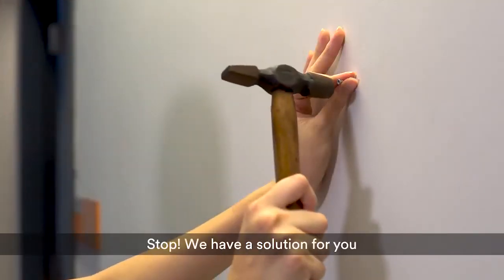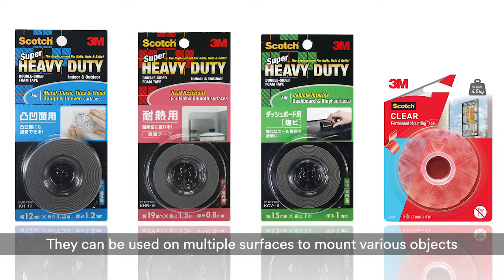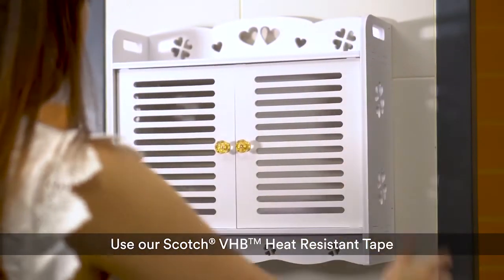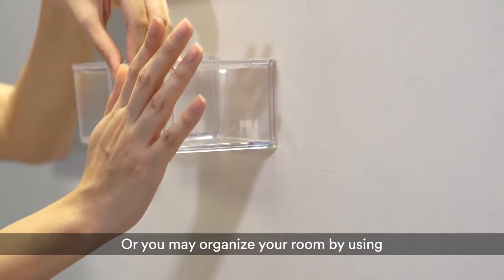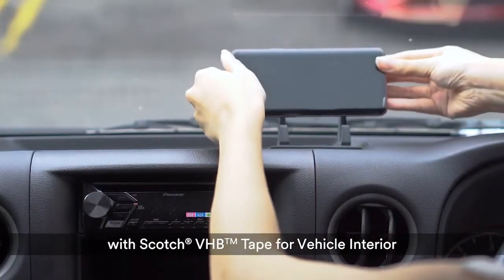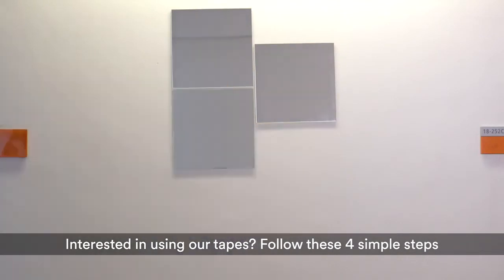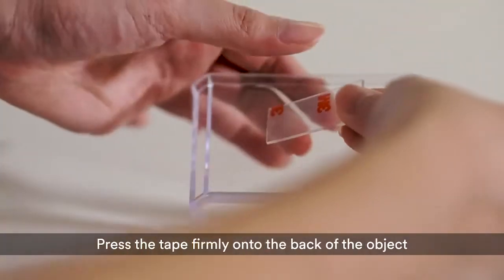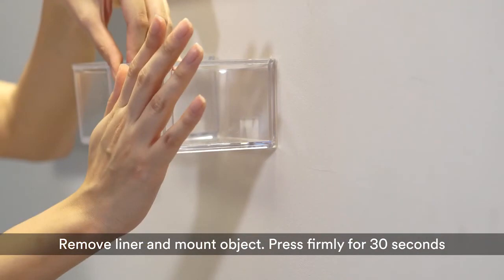3M Scotch Mounting Tapes - Your go to permanent solution